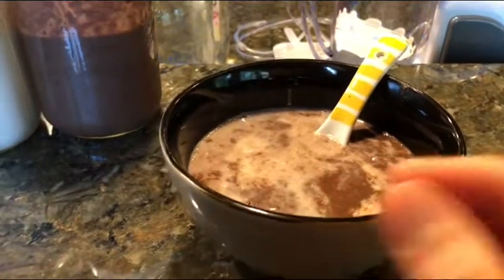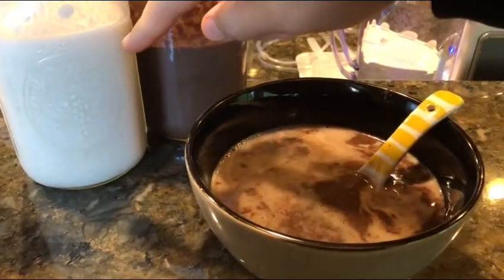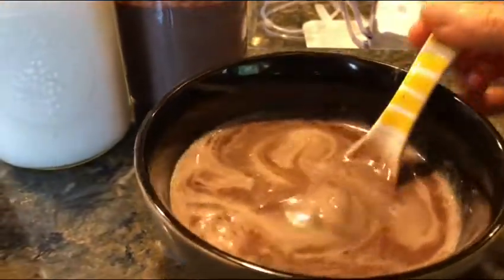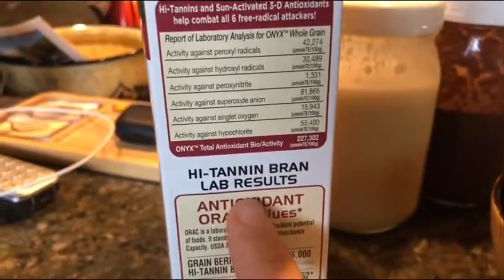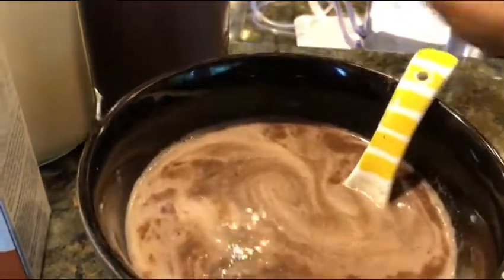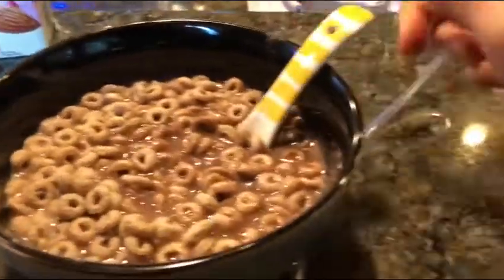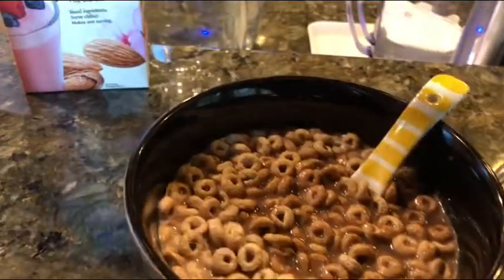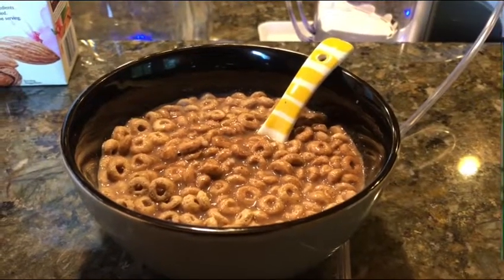#315 hydrogen tip, how to slow down aging while eating. Healthy meal idea / snack. Gas water h2